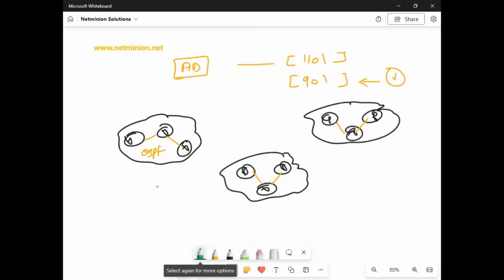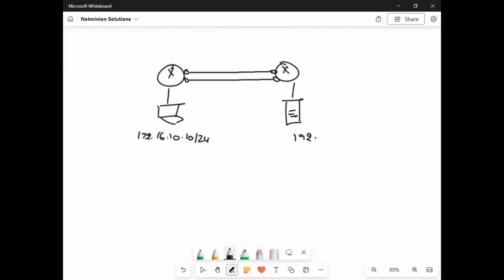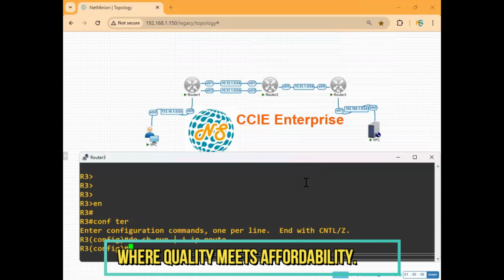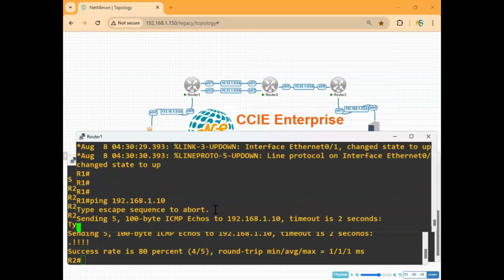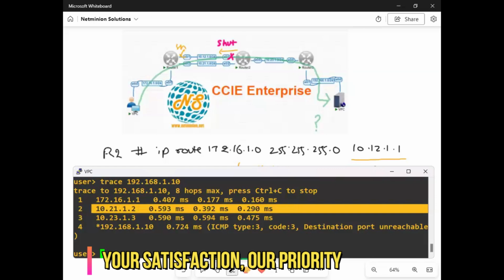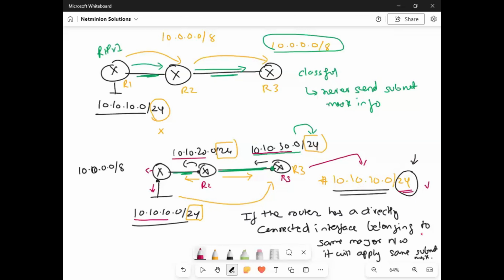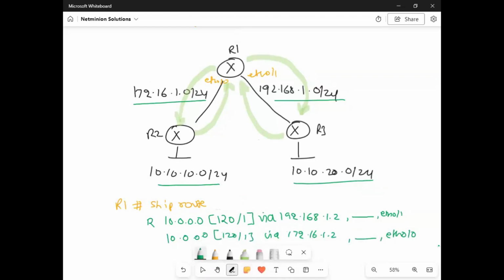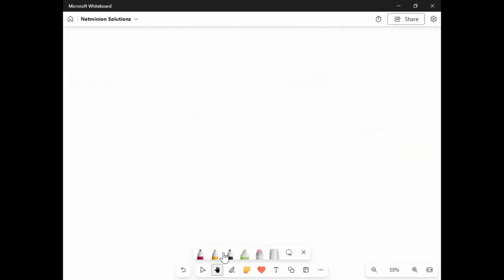Dynamic Routing vs Types of Static Routes | Advance Networking Interview Questions | IP ROUTING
Thanks Upfront,
NetMinion Team.